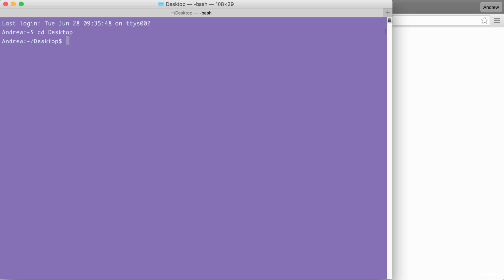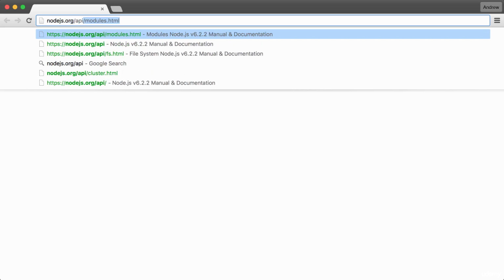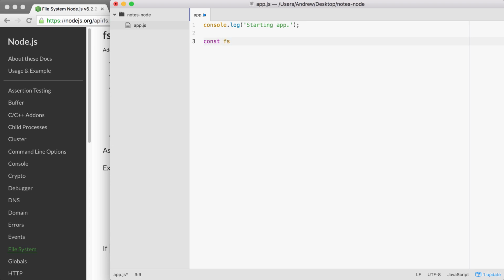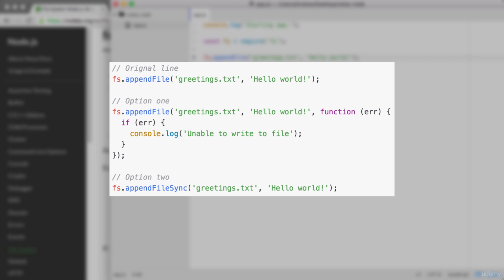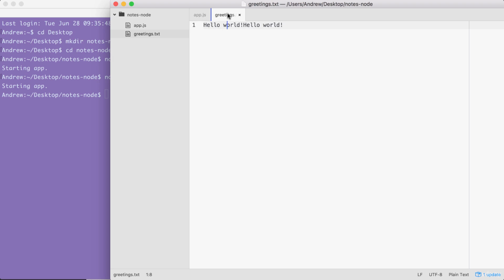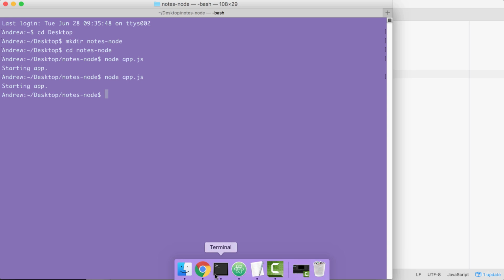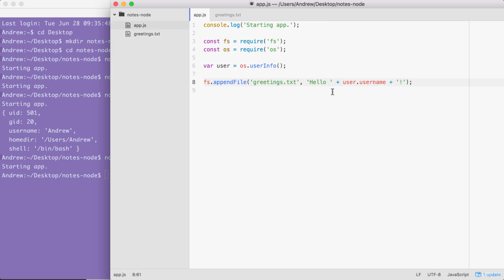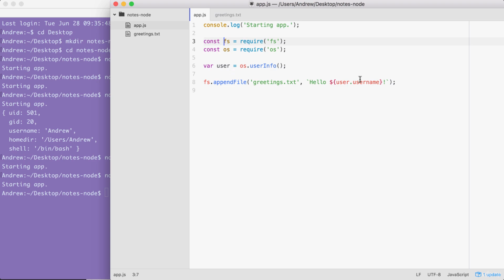Using Require Nodejs